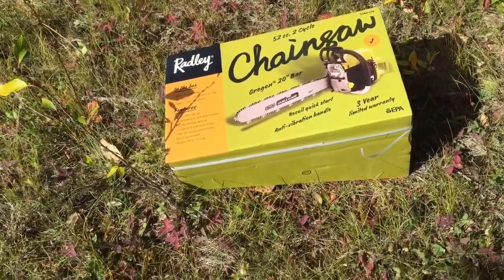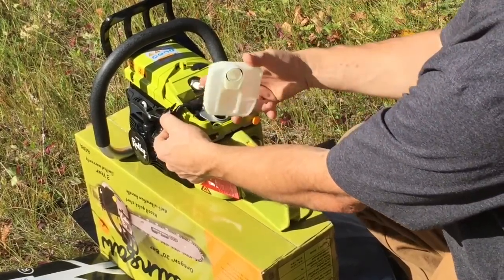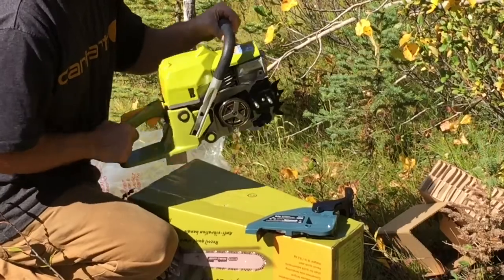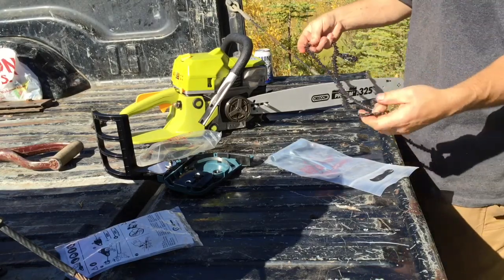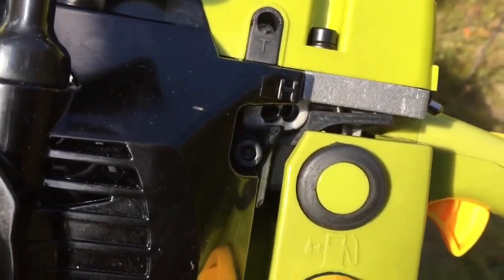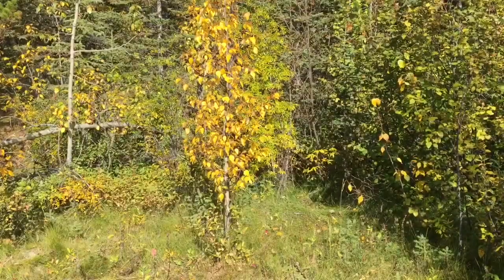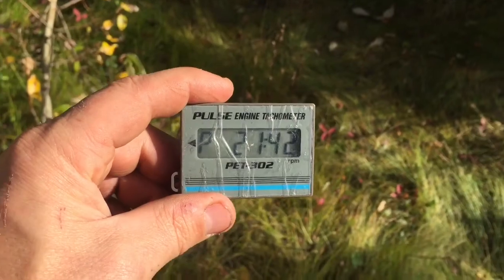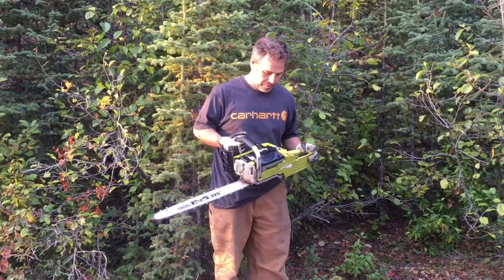52cc CHINESE CLONE REVIEW AND CUTTING!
REPLACEMENT CHAINS AND CARBURETOR ADJUSTING TOOLS ETC BELOW.

** This is the same as the Buffalo Corporation Sportsman Series chainsaw.

*Here’s the Amazon link for the special tool you’ll need to adjust the carburetor. It’s a 12 piece kit that comes with a bunch of other tools to adjust and repair/clean the carbs on chainsaws/weed trimmers etc.

* if you want just the single carburetor mixture screw adjuster here’s the link for “Acircle”. NOTE:look at your mixture screws and make sure they are still the “Acircle” type. Look in the above link for reference.

**Single Acircle tool

***Here’s a Tach to measure rpm’s

** replacement Rim
Sprocket 5 pack .325” 7 tooth fits Radley 51cc saws. Always replace these when you pit a new chain on.

*Replacement Oregon chain old style with Oregon bar 78 drive

**Here’s a low cost high quality Farmertec chain 78 drive

**NOTE-The older saws had a Oregon Bar but the new ones use a different “Radley” bar and chain.
The newer ones are usually 76 drive links (count yours or look for “76” on the bar numbers located on your bar,here’s a replacement chain for that and is a more aggressive chain than stock and cheap to buy!!

**Here’s a 3 pack chainsaw chain approx $15.00 a chain! These are for the newer “Radley” bar 76 drive links.

*Replacement Spark plug

***Here’s the Bar Greaser I use a must have

Here’s a great chain sharpening kit. Everything you need,flat file,round files,handle,file guide,depth gauge and pouch.

Oregon 12 pack 3/16 round chain files. These are really good files.

** CHAIN TENSIONER 🇨🇦

This is a Home Hardware “52cc” RADLEY Chainsaw. It's similar to the other Chinese 52cc saws. Here's a full unboxing, review followed by cutting.
It’s actually a 50cc saw
Powersaw review

**Here’s a video of it cutting months later-